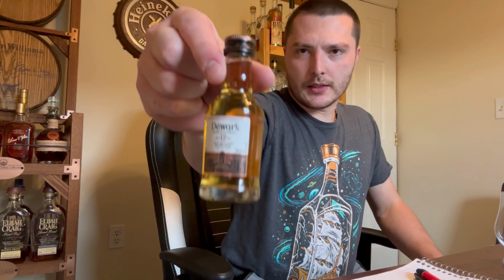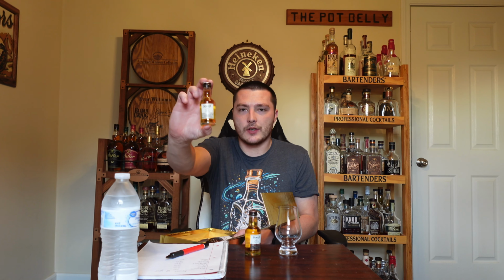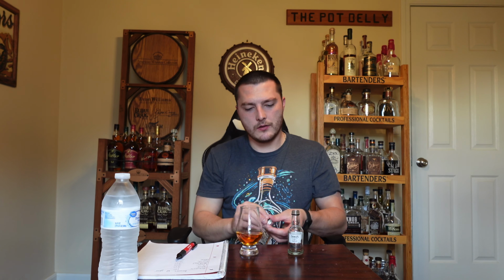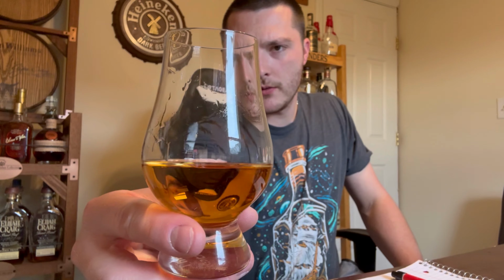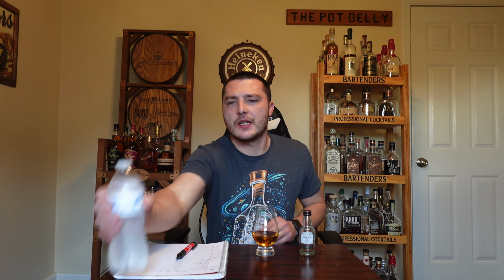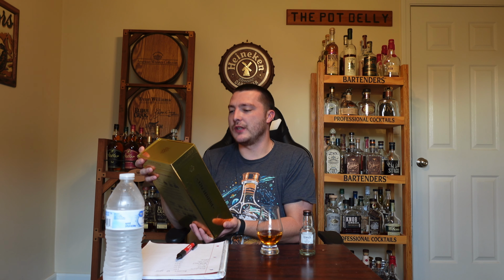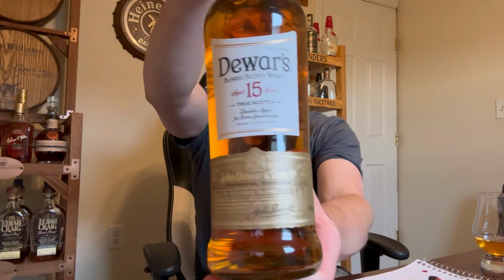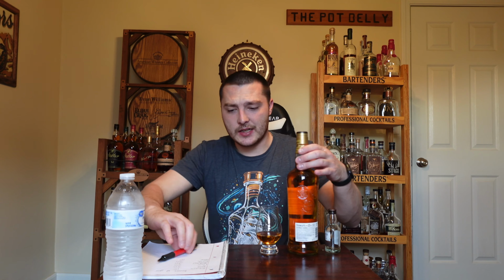Dewar’s 12 Year Blended Scotch Whisky Review